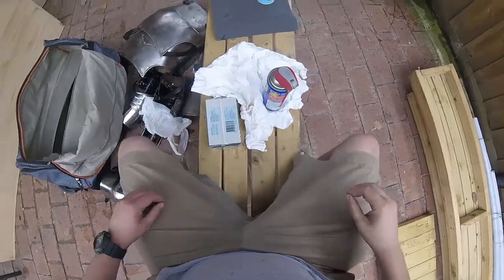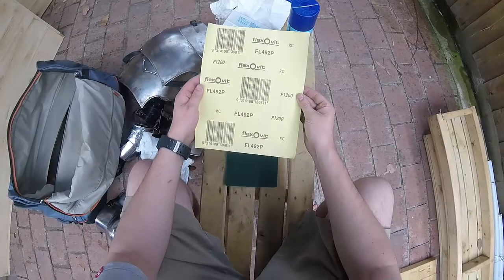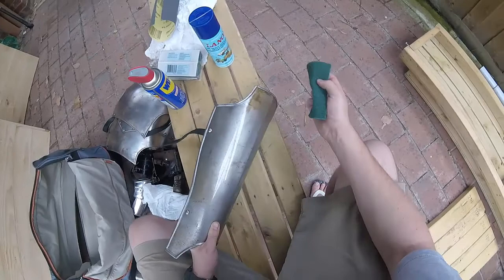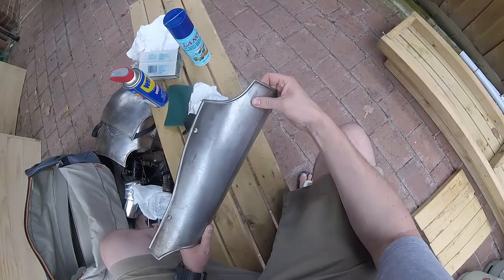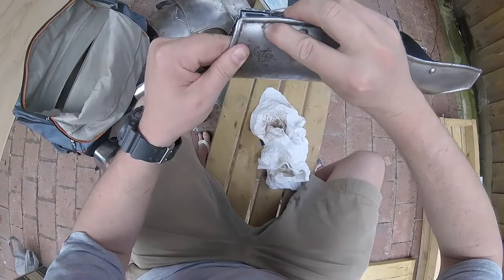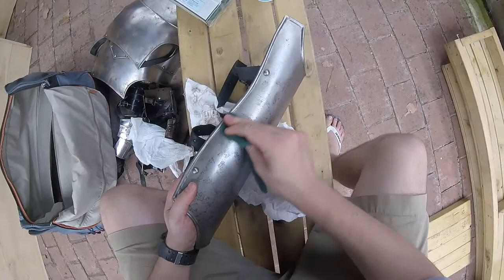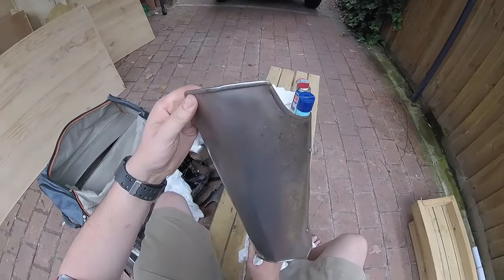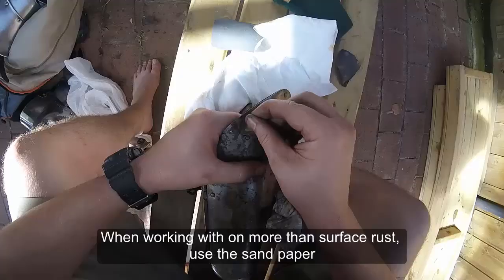LARP - How to clean your plate armour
This covers a cheap, easy and quick way to clean your armour after a night Larping.